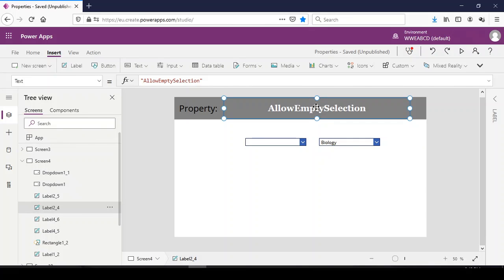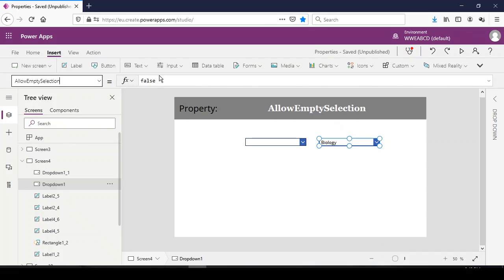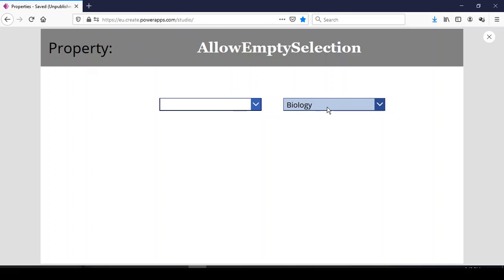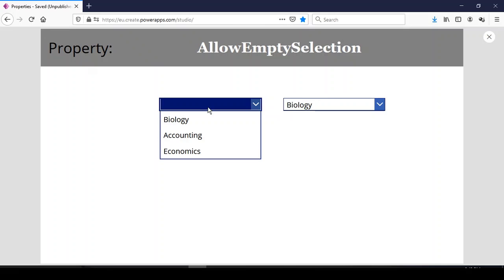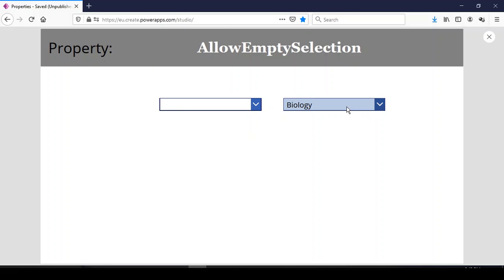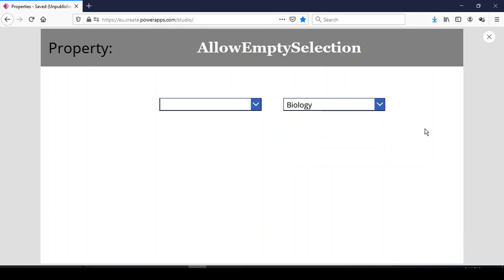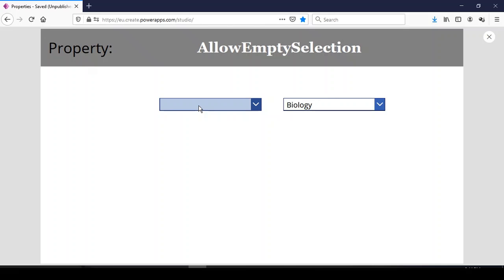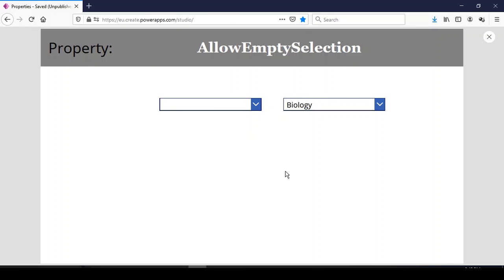Power Apps Dropdown control AllowEmptySelection Property